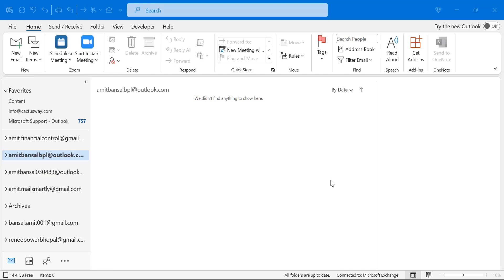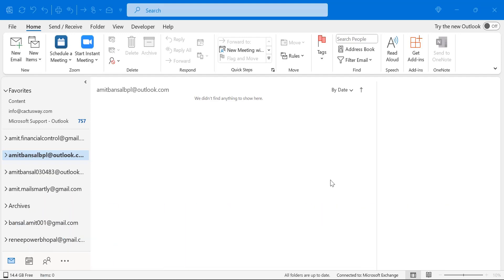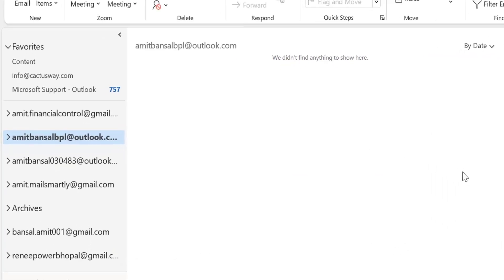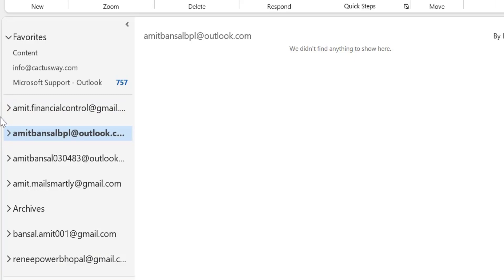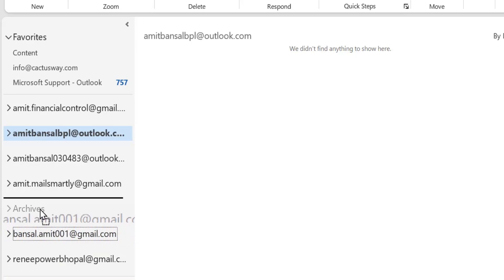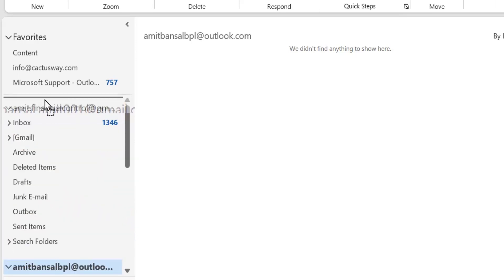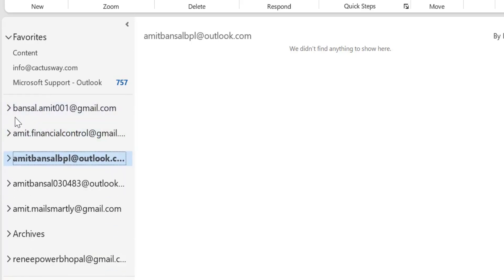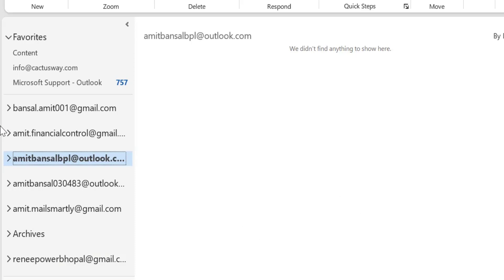How to Change the Order of Email Accounts in Outlook?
Welcome to today's video How to Change the Order of Email Accounts in Outlook?

- EQUIPMENT USED
○ My camera